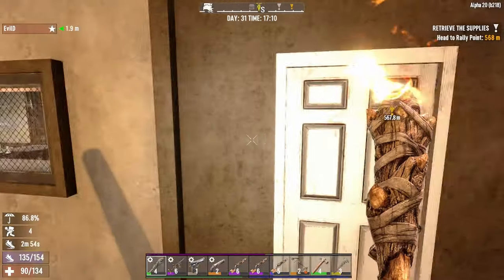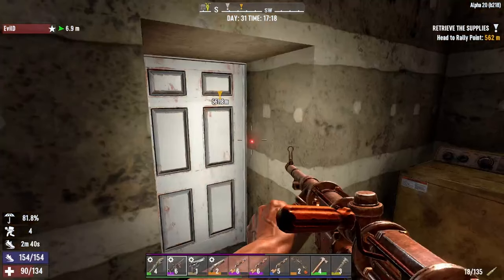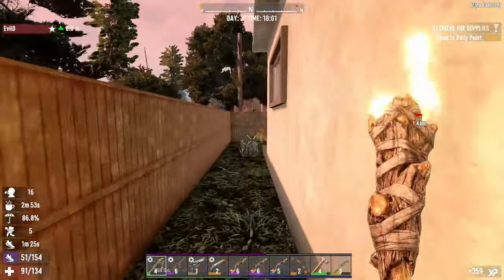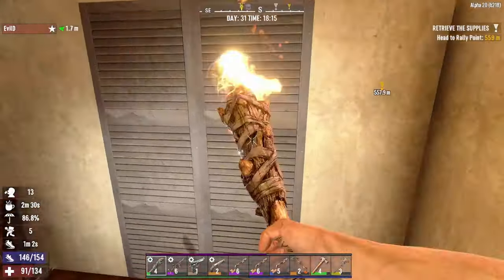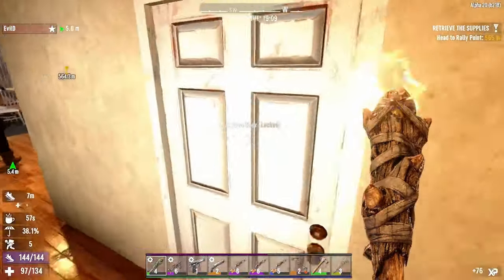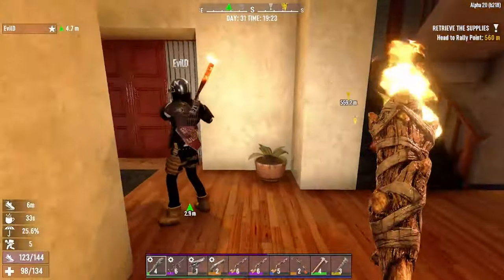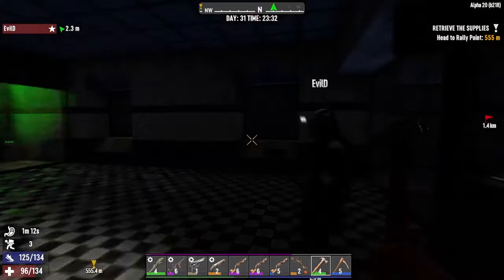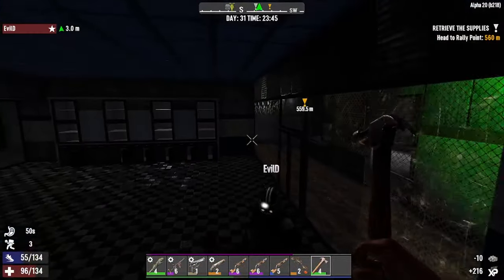Most interesting POI in the game! | 7 days to die | Resident evil vibes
What we thought was gonna be a new house viewing for a possible home base? Naw the HOA thought otherwise.